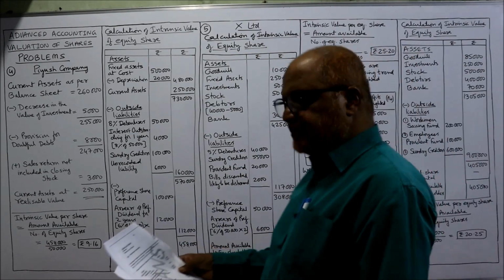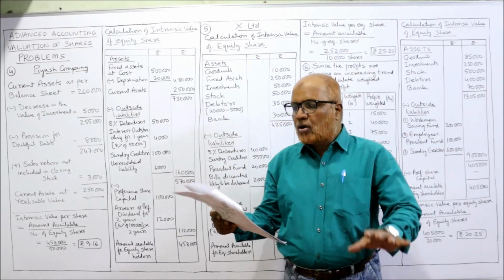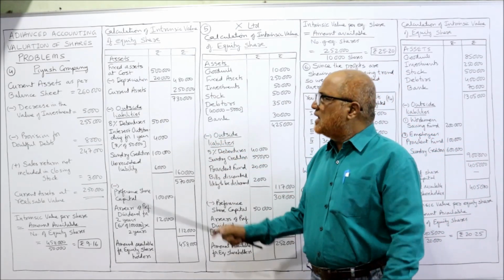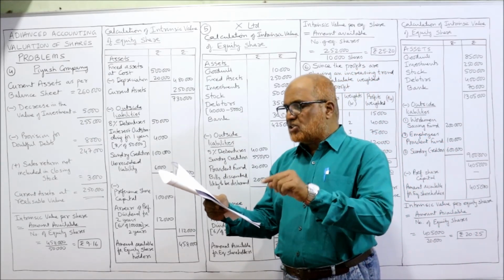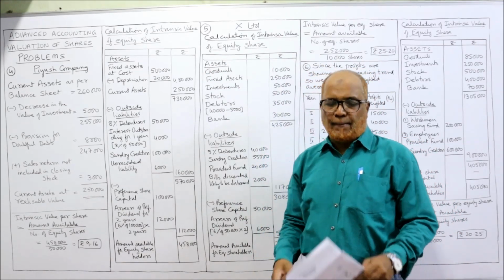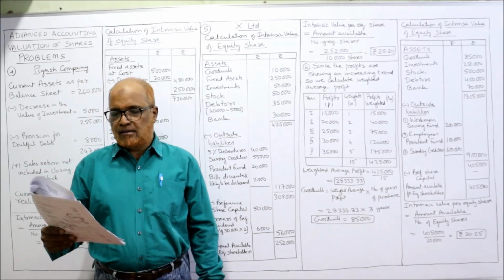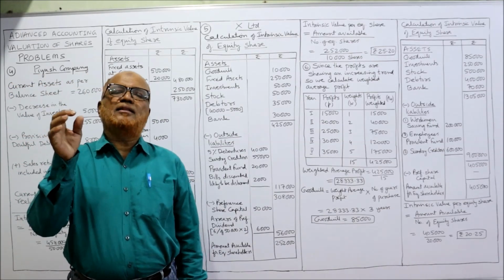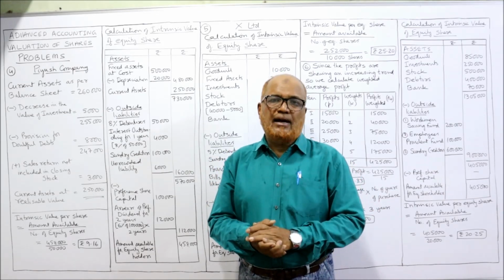Advanced Accounting I Valuation of Shares I Problems and Solutions I Part 3 I Hasham Ali Khan I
Watch the video till the end to get a complete command on the subject of Advanced Accounting.  In this video I am explaining the concept of valuation of shares.  I have explained the meaning of shares and the methods of calculating value of shares in detail..   Watch the video till the end to get a complete command on the topics of valuation of shares.